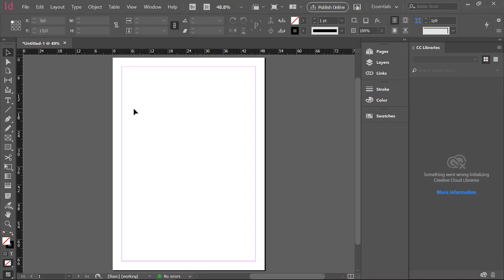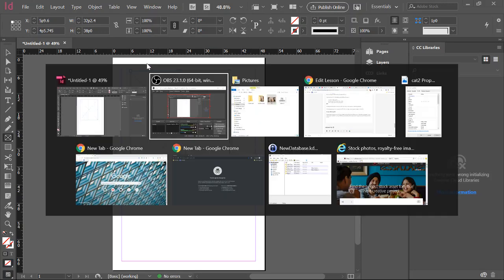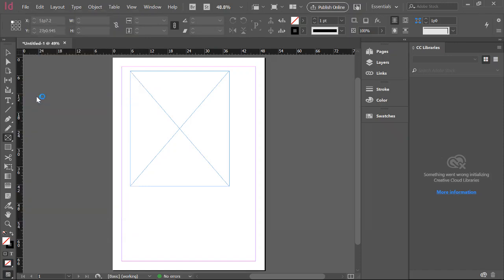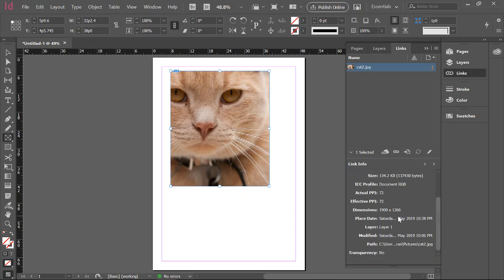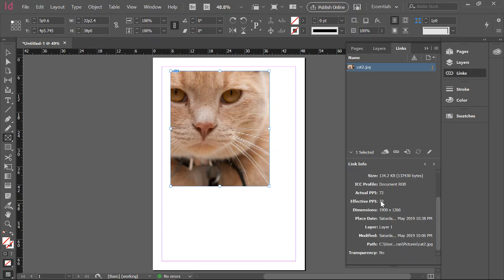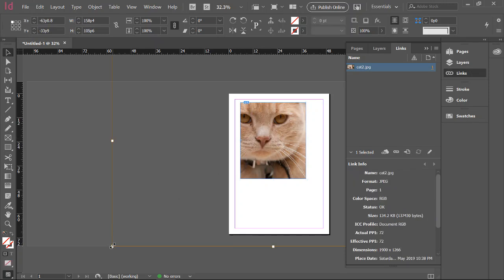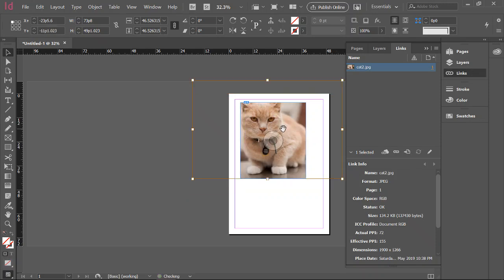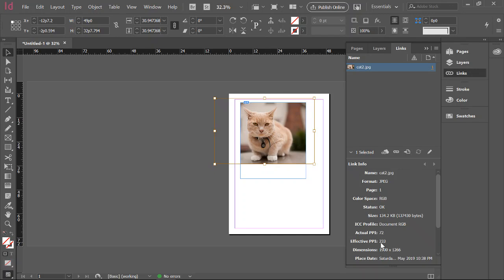Indesign PPI of images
Brief tutorial showing how you can monitor the PPI of your images to ensure that you maintain magazine quality for your production